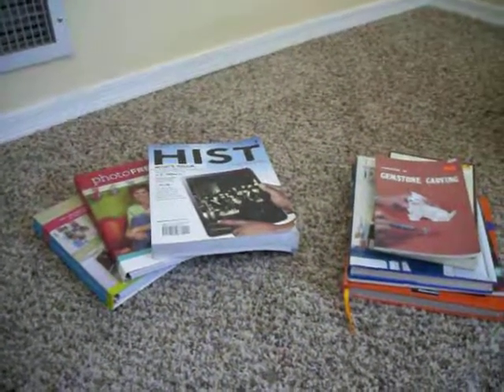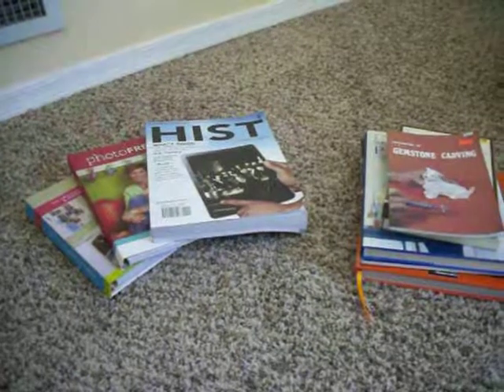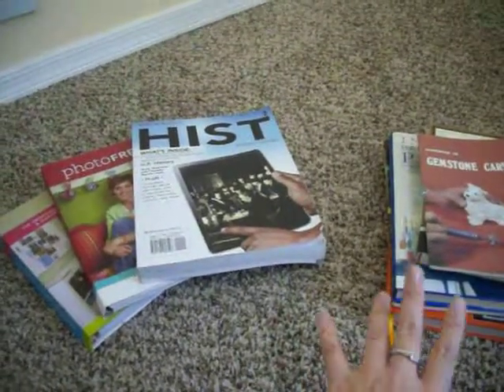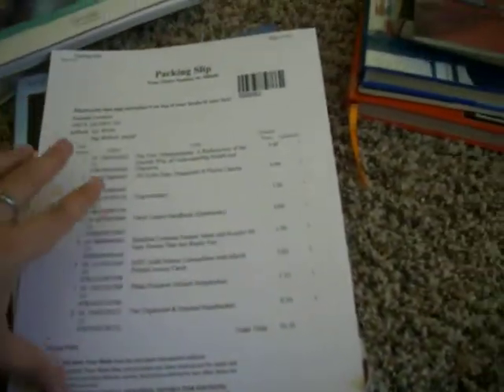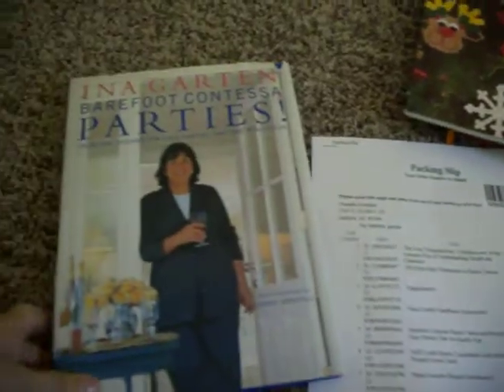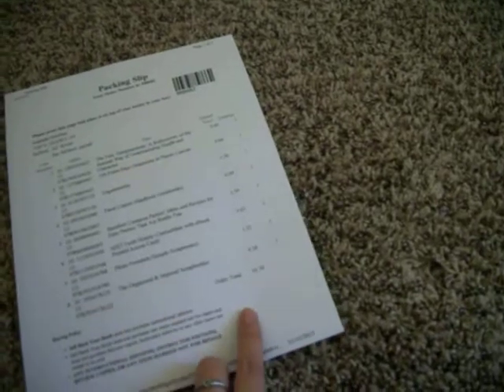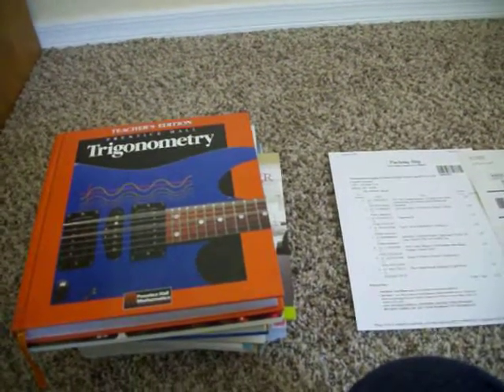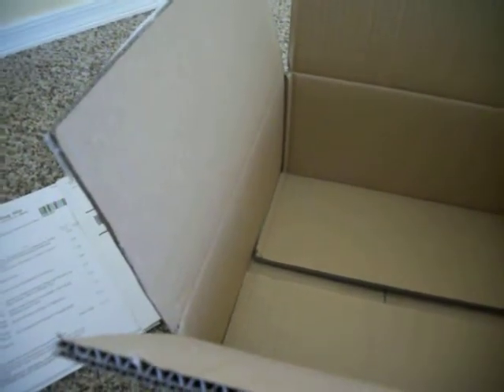MOVING TO HAWAII - Selling books online for cash (PayPal)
Aloha! Here's one of ideas for what I am doing to save money to move back to Hawaii. Selling books on book buy back sites! Here's the links: